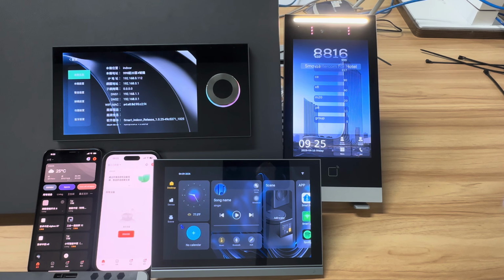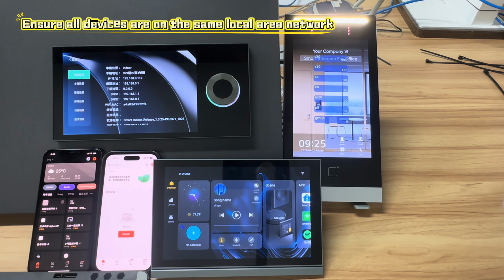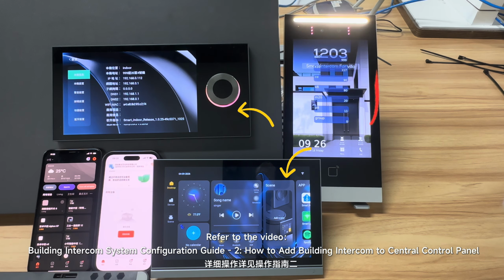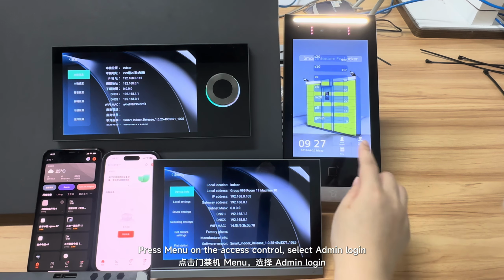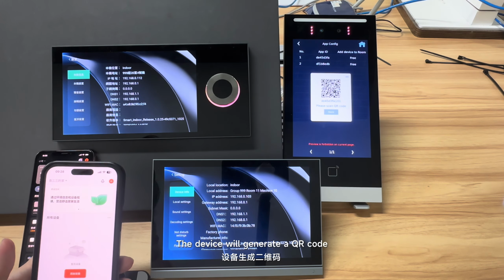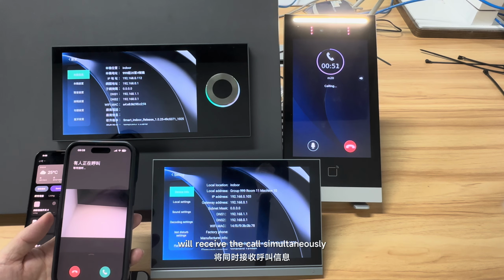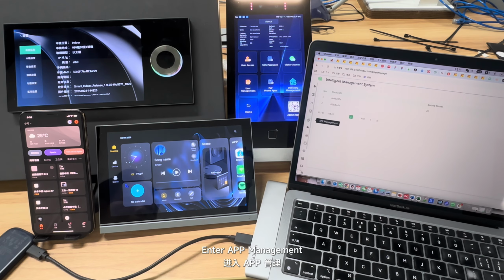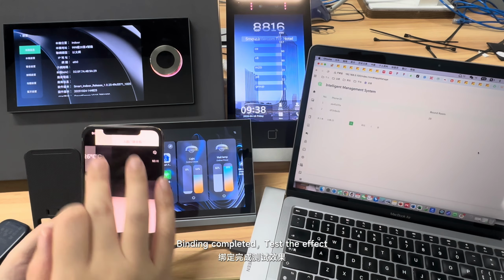Access Control & Dual Screen + Dual Tuya App Binding Tutorial | Precise Room Call Linkage Demo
This video shows a complete setup tutorial for connecting 1 access control device to 2 screens and 2 separate Tuya APP homes.
After configuration, when the access control calls a specific room, only the corresponding screen and linked Tuya APP home will be triggered, achieving accurate and non-interfering linkage.
We demonstrate two binding methods:
Local operation directly on the access control
Web-based operation via control panel or computer
Watch till the end to see the actual room call and multi-device linkage effect.